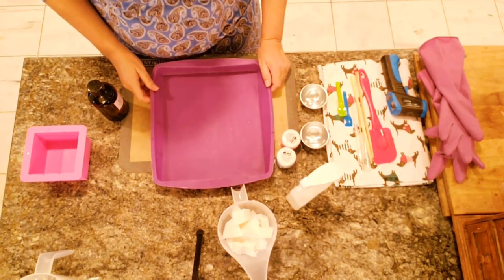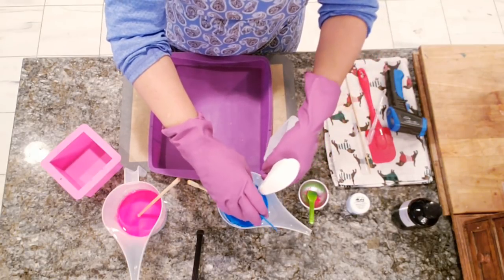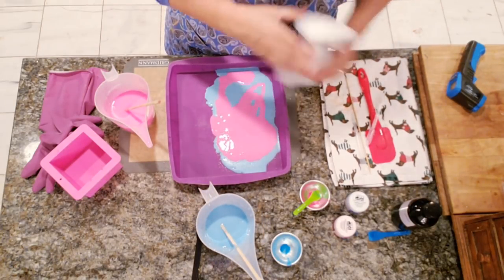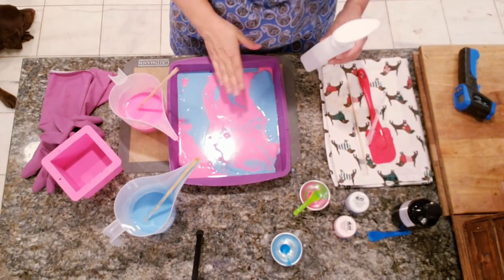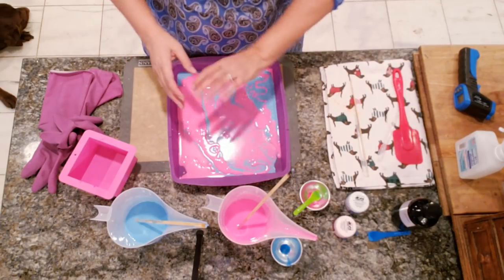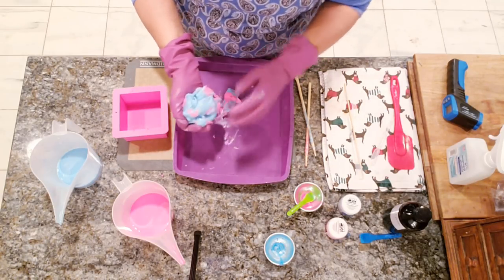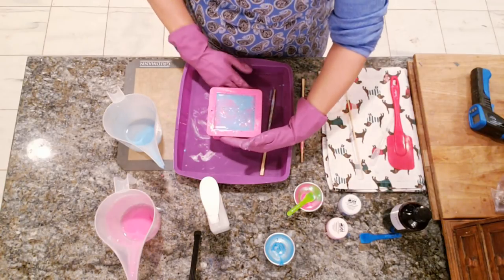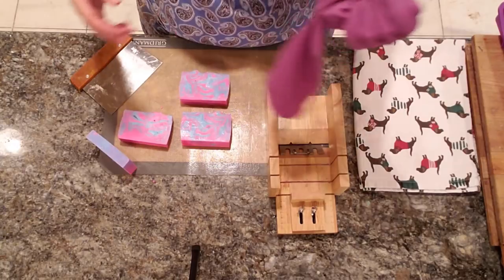Neon Swirl and Melt and Pour Soap Tutorial Using Melt and Pour Soap Silicone Mold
Melt and Pour Soap Making Melt and Pour Soap Neon Marble Swirl Tutorial for Beginners in Silicone Soap Mold

In this melt and pour soap tutorial, we do the marble swirl along with two colors.
The first part is pour a color into the cake silicone pan, let a thick skin form. Please note that shea butter
melt and pour soap takes a bit longer to set than clear melt and pour soap. Once the thick skin has set,
slowly pour and alternate the colors carefully so the colors do not mix.

Once this is set, peel the melt and pour soap off of the mat, twist and mold together into a ball form.
Place in square silicone mold and then pour soap over. Gently tap mold to let the air bubbles rise. Spray
top with rubbing alcohol and set.

This soap design looks and smells wonderful and is so vibrant.

Scent: Yuzu Cybilla

Using Shea Butter

Color:  from StarDust Neon Micas - Poppin Pink and Cosmic Blue

Premium Clear Melt and Pour
Shea Butter Melt and Pour
Square 18 - 20oz Molds
Silicone Cake Pan
Barnhouse Blue Scents
Star Dust Micas set
Stardust Mica individual
Hand Mixer with Whisk attachment
99% Alcohol
Baking Mat
Funnel Cups
Thermo gun
Shrink Wrap
Heat Gun

Discounts:

Because I do most of my shopping online. I have enrolled in EBATES. From clothing, school supplies, and even my soaping craft supplies,

Koala Soap
Attn: Anna C.